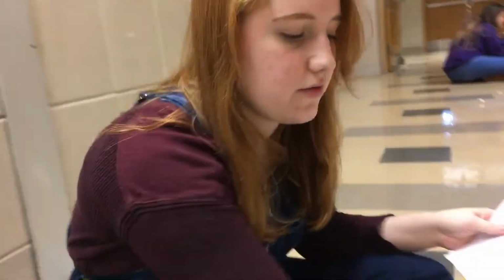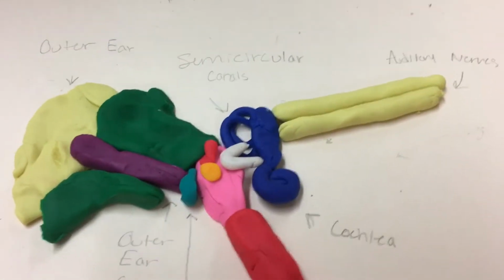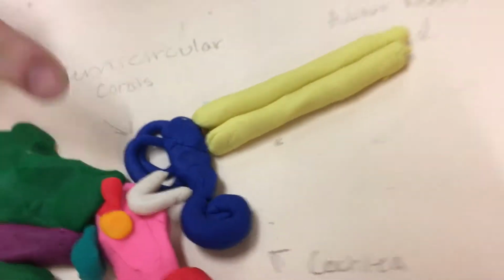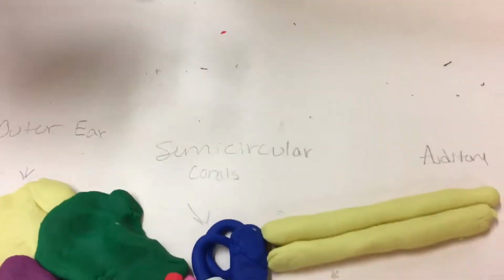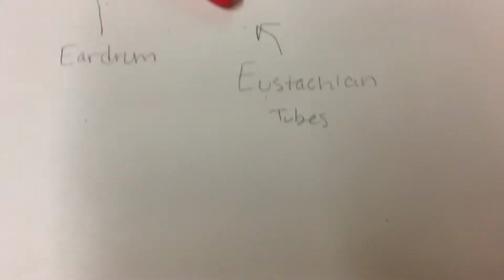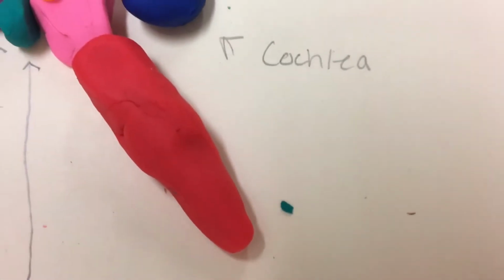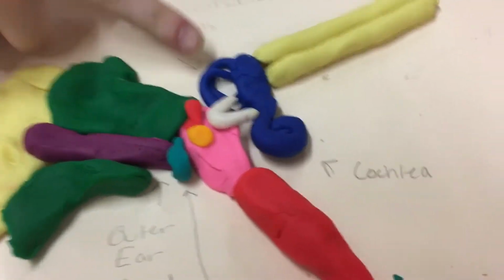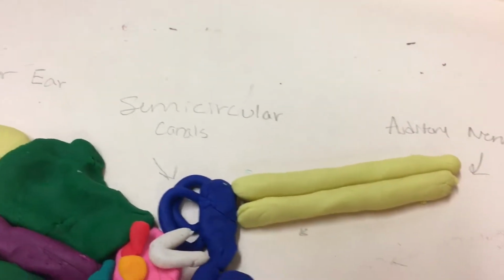Making Ear out of Play-Doh (not clickbait)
Leikk an subccirbbe thnskq